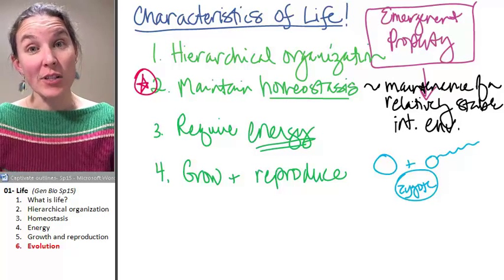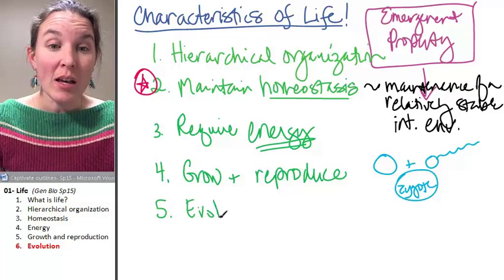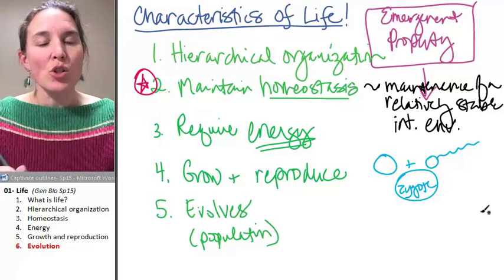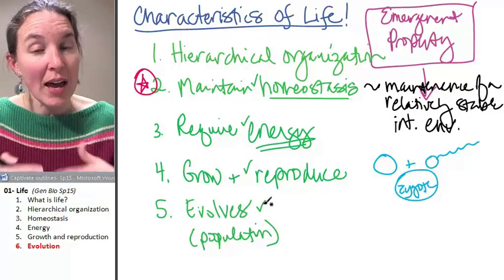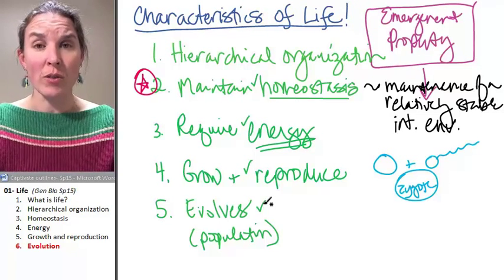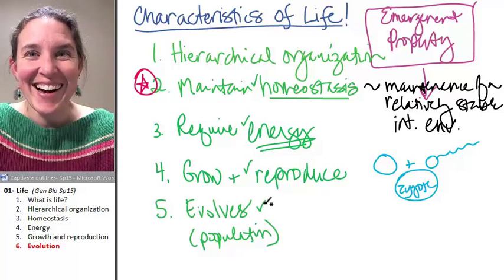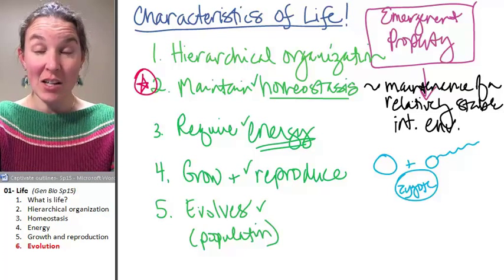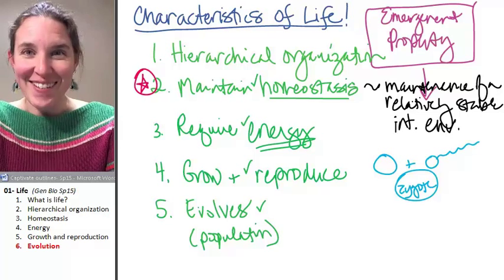Life 6- Evolution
Part 6 in a 6 part lecture on LIFE in a flipped General Biology course taught by Wendy Riggs. CC-BY. Watch the whole lecture (all 6 videos) by going to the PLAYLIST